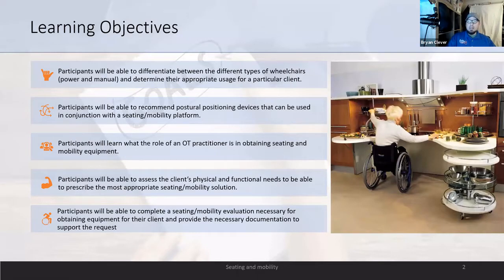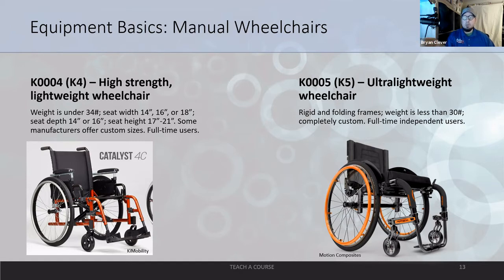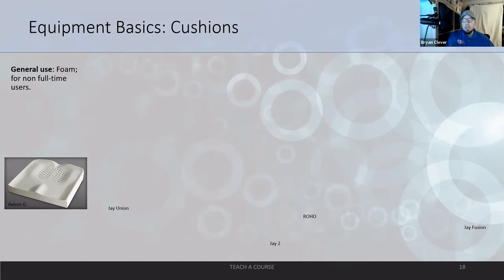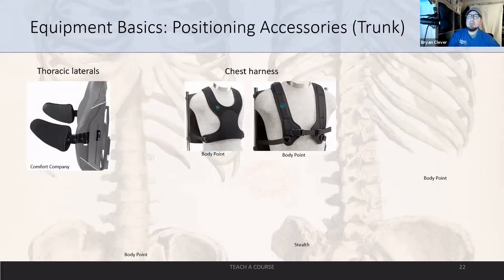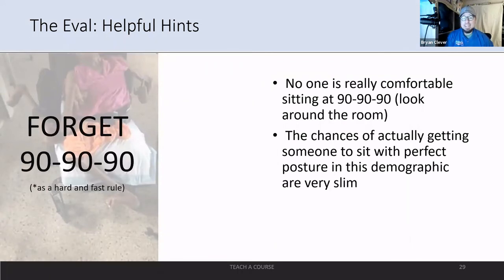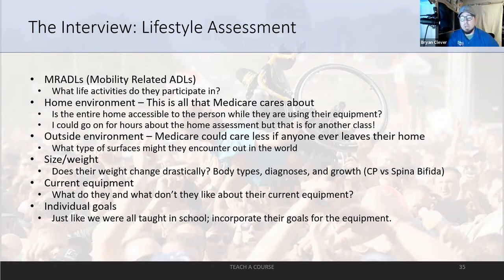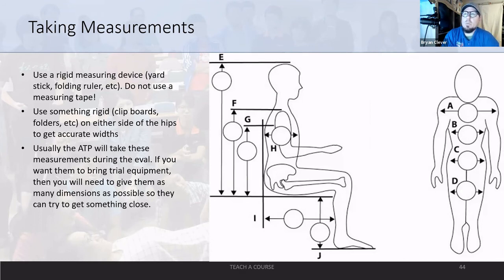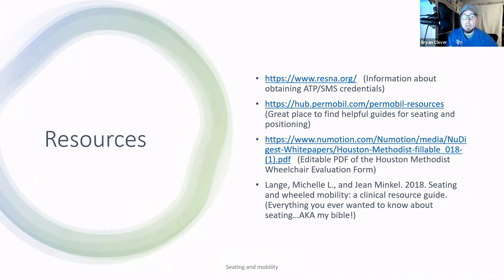2020 GOTA Virtual Conference: Seating and Wheeled Mobility: Why OT Practitioners Are Needed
Seating and Wheeled Mobility: Why OT Practitioners Are Needed
Presenters: Bryan Clever, COTA/L, ATP, CRTS
CEC: 2
This class will provide practitioners the ability to identify, assess, and evaluate a patient for
a wheelchair with an appropriate seating system and what their role is in obtaining
equipment and how to navigate the process.